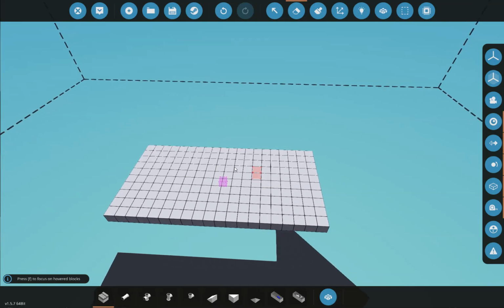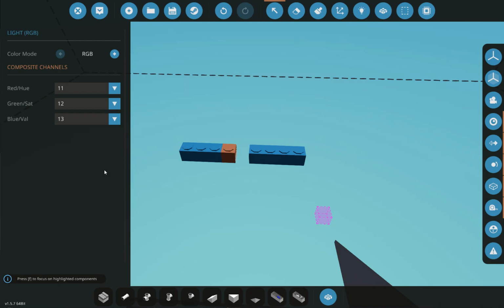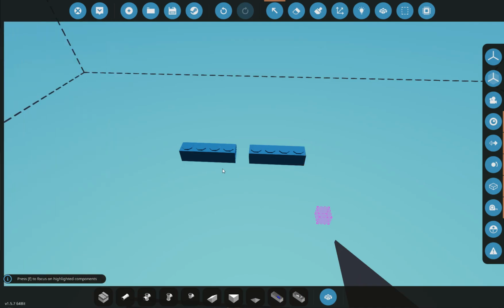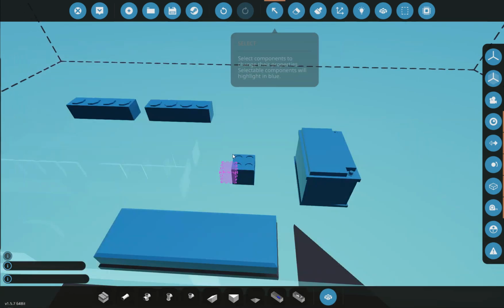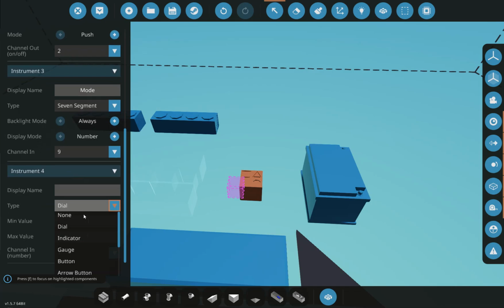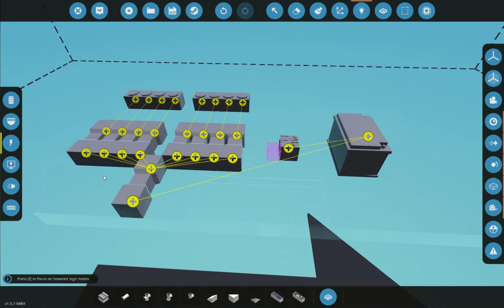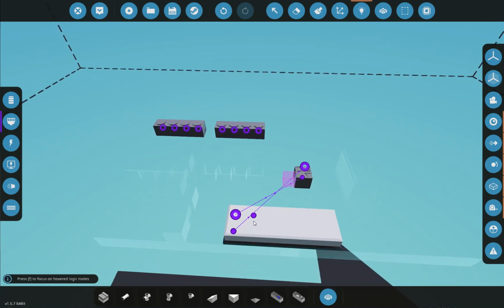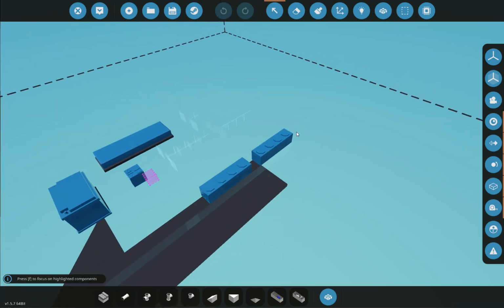Stormworks Police Light Controller Tutorial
Here is the tutorial for hooking up the police lights controller I made in Stormworks.